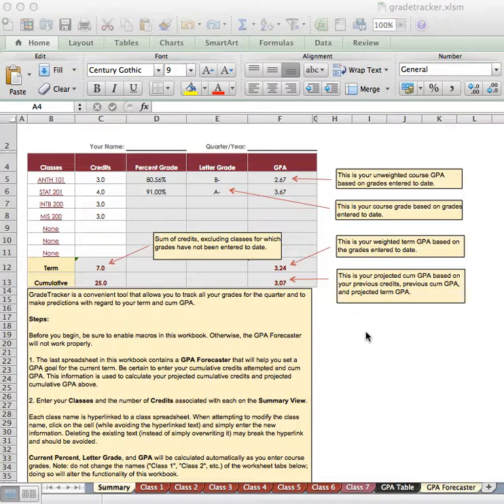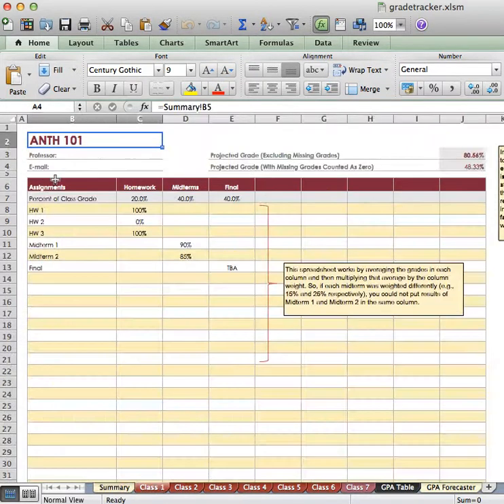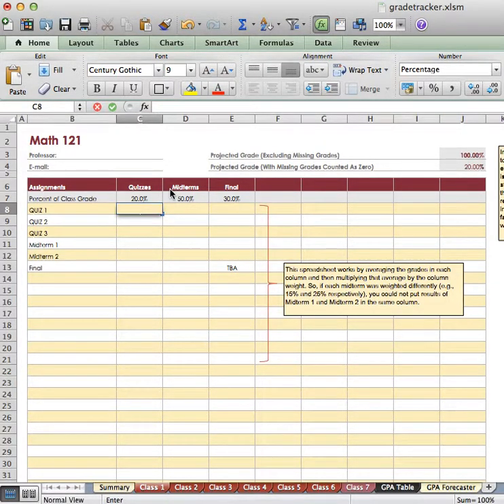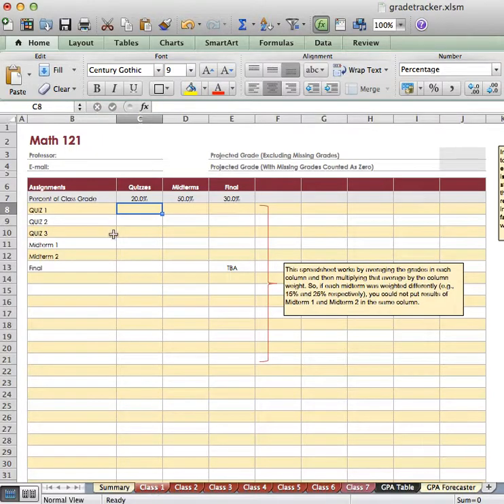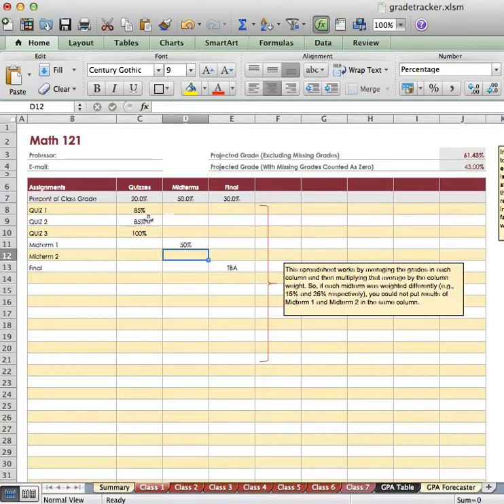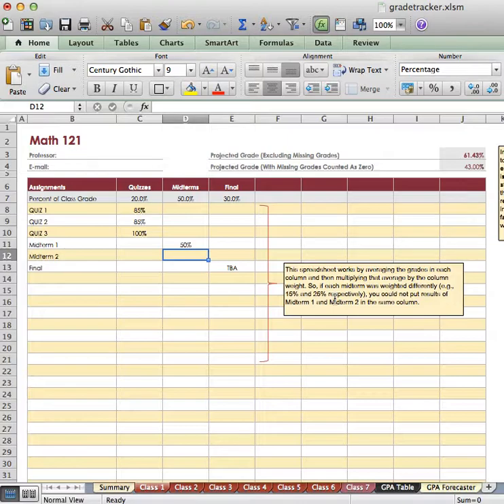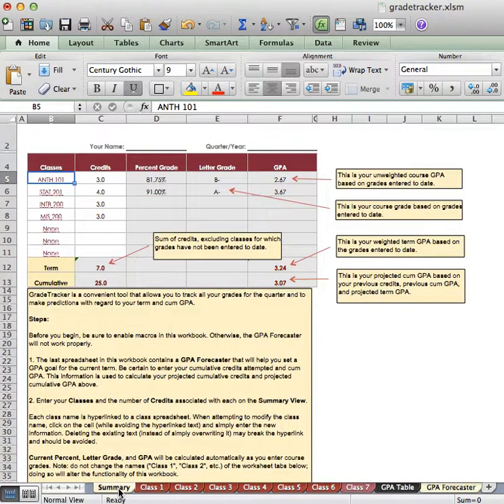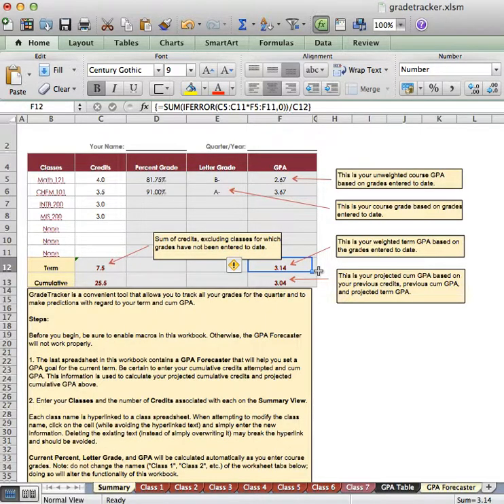UAC Grade Tracker Tutorial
Review this brief video to learn how to use the Grade Tracker tool.